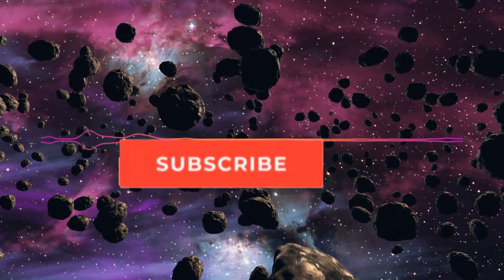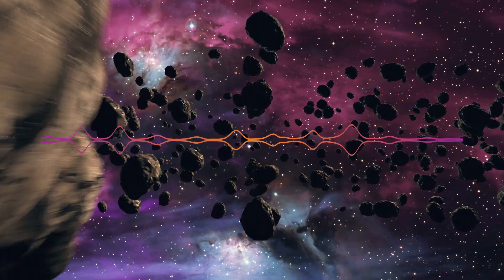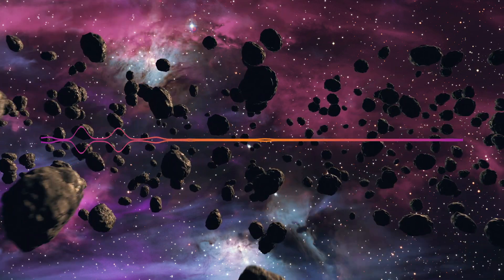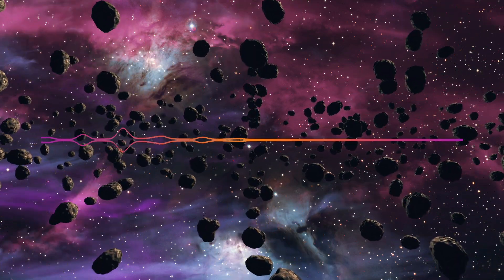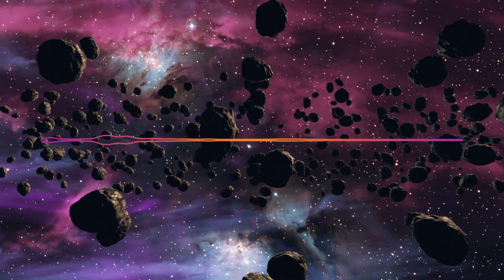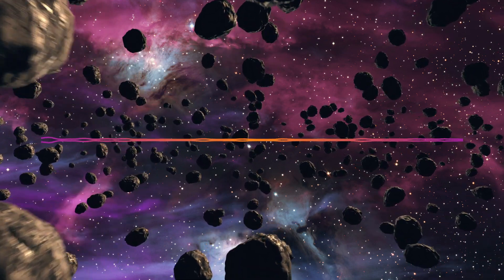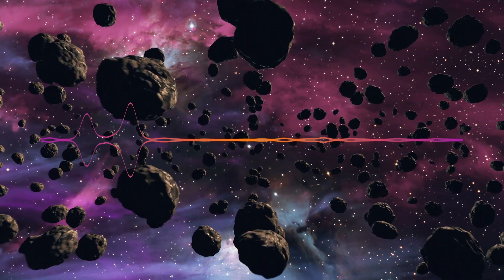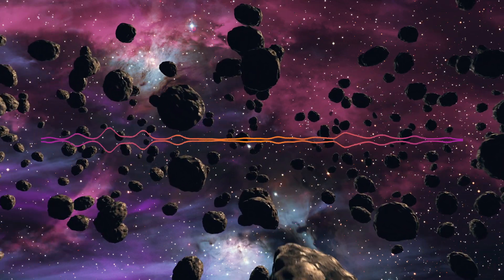They Never Replied (r/HFY)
AUTHOR & ARTISTS:
- Author: CptKeyes123
- Image: HUNG QUACH from Pixabay
- Video: Genty from Pixabay